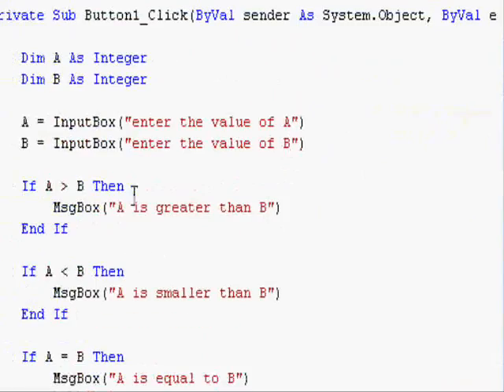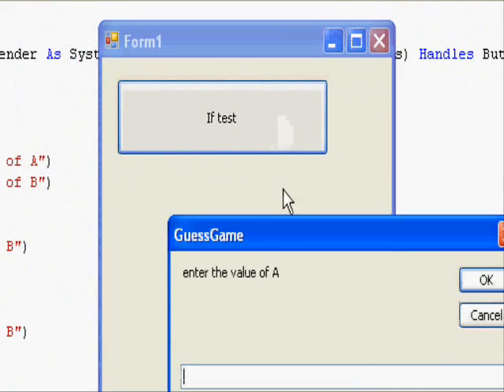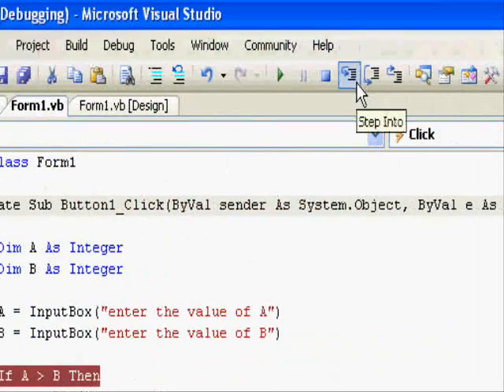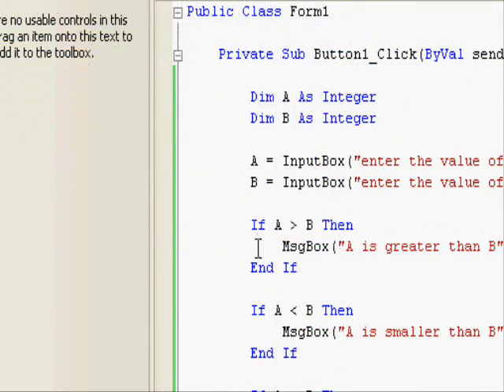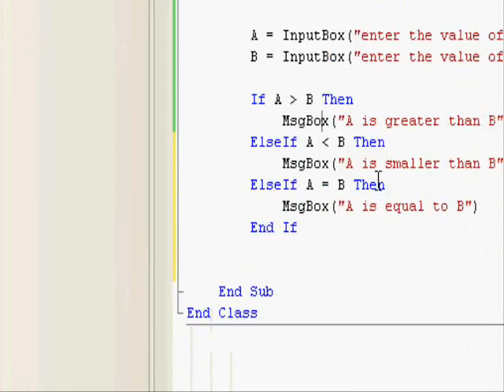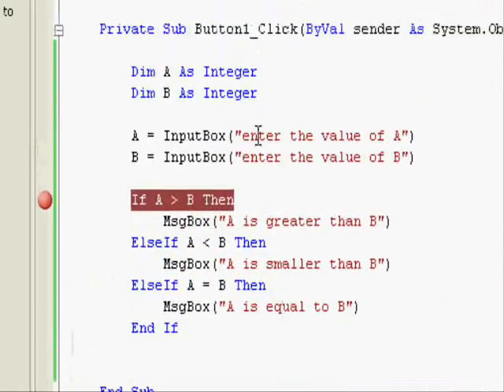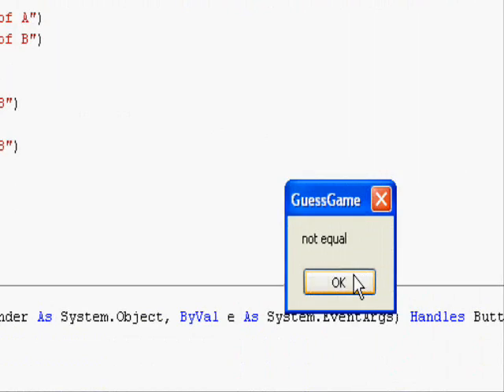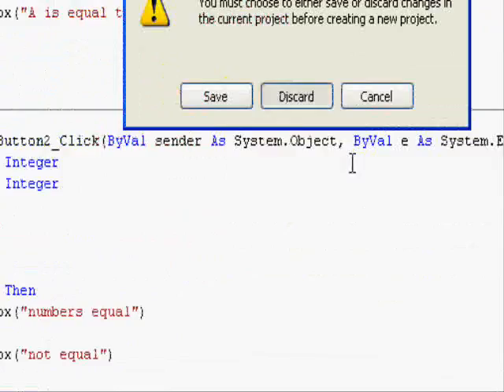VB.Net Tutorial 07 - Part 1:IF statement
vb.net tutorial, if statement, how it works.

Also there is a simple number guessing game to show how to use if statement.